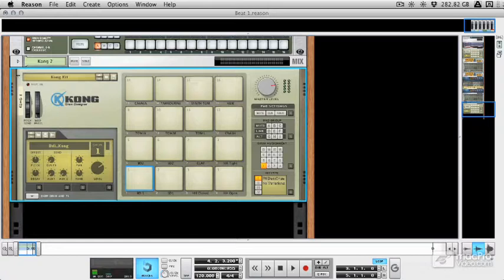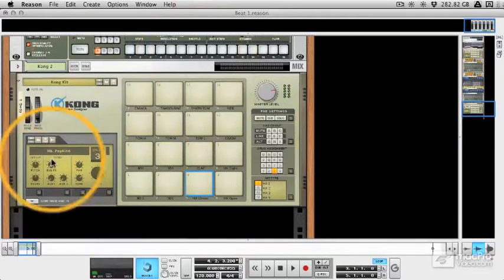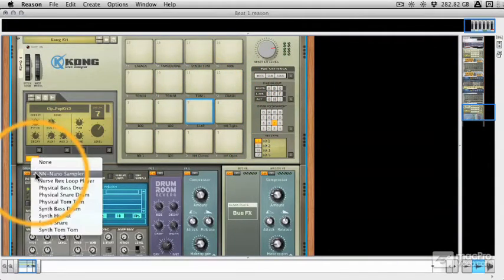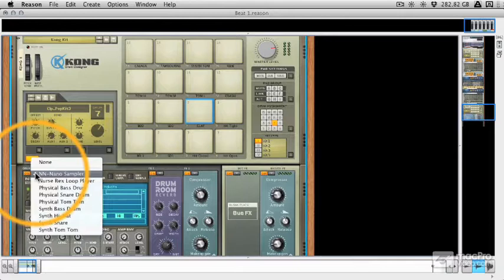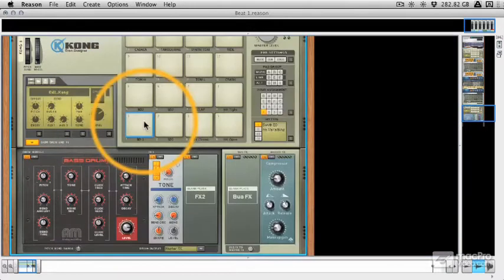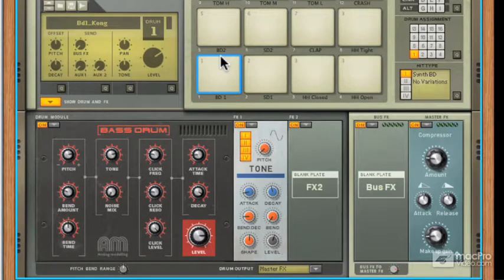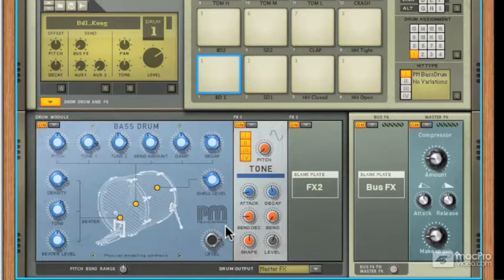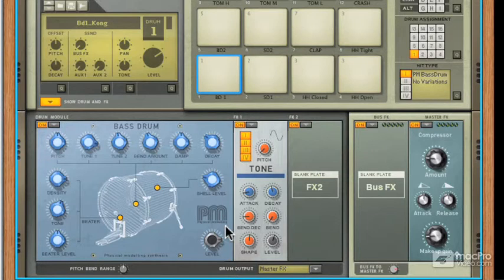Reason 6 107: Beat Design Basics - 12 Kongs Analog and Physical Modeling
Reason 6 107: Beat Design Basics by Mo Volans
Video 12 of 33 for Reason 6 107: Beat Design Basics

Mo Volans is the master of all things Reasons. Thats why all of us at macProVideo.com thought hed be the perfect trainer to teach you the fundamentals of beat design. He starts at the very beginning with an in-depth section that teaches you the concepts and shows you Reasons software machines that form the underlying force behind making great beats.

From there youll discover the vast collection of sounds and kits included with Reason 6. This is where youll learn how to mix and match a huge arsenal of explosive percussion loops to help you build killer beat tracks. Physical modeling, time-stretching, editing, and mangling is what Mo plays with next. And let's not forget the all-important Rex files that make Reason 6 the worlds premier beat-making machine!

The final section is all about finalizing. Mo takes you on a routing and mixing journey. This is where youll learn to harness the power of Reasons compressors, EQs reverbs, delays and distortion FX to add that professional final sheen and shimmer to your beat-making madness.

So if you want to learn everything about beat makingfrom the very basics to the advanced techniquesjoin Mo Volans on this 33-video adventure and boost up the energy of your electronic beats!